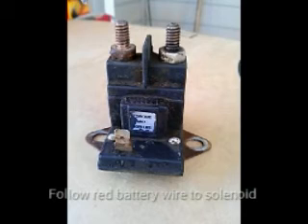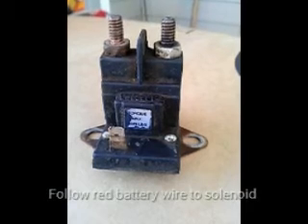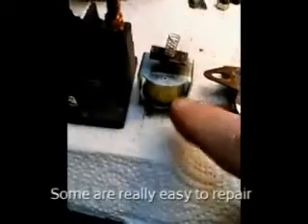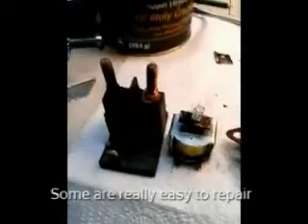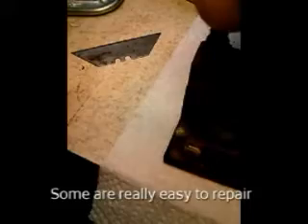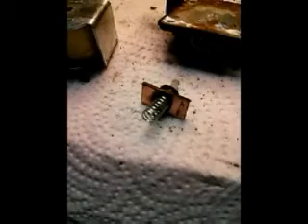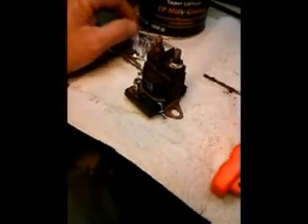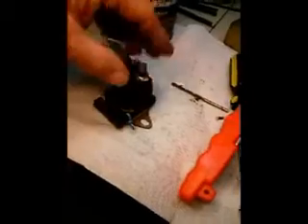Starter solenoid makes clicking noise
How to repair starter solenoid